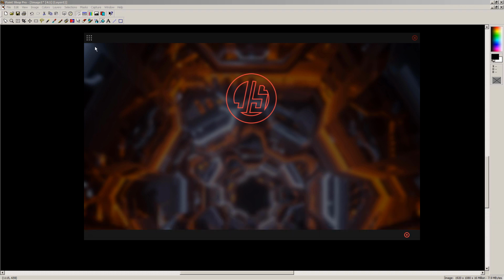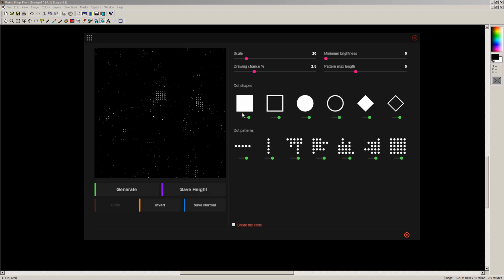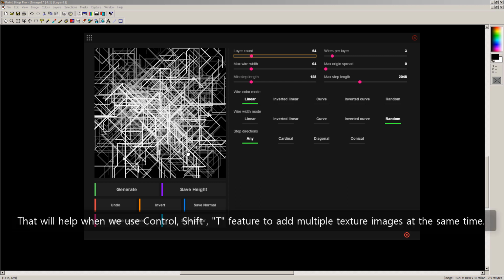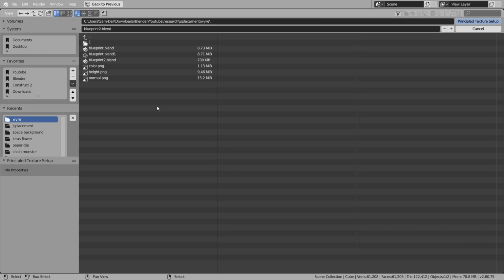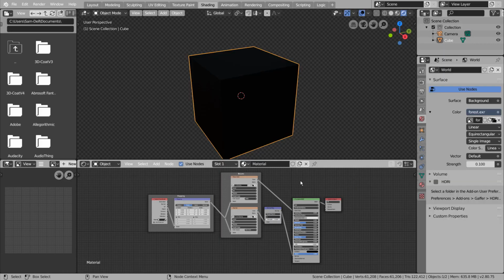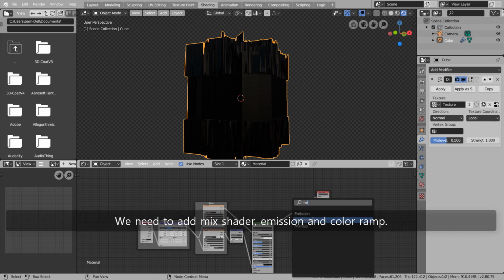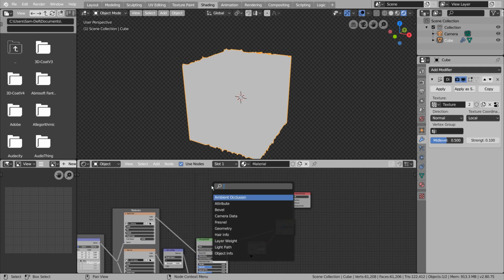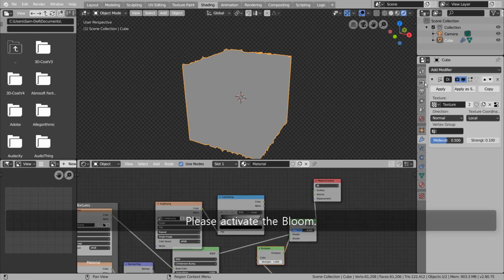Using JSplacement - Blender Tutorial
In this tutorial, we'll learn how to use an application called JSplacement to create a good quality texture.

This is JSplacement's official homepage.